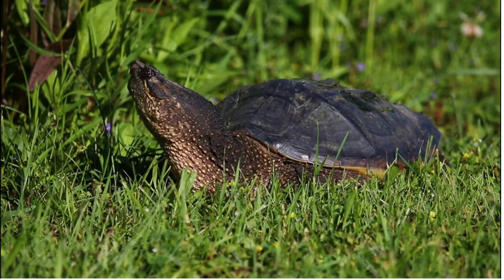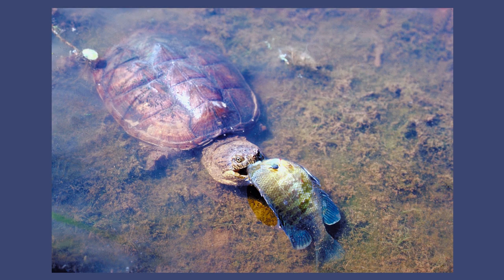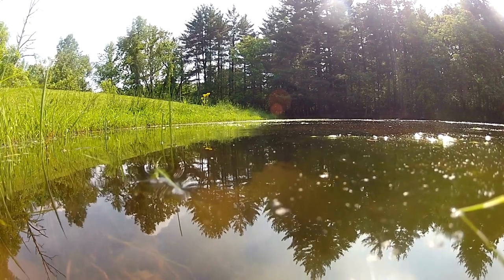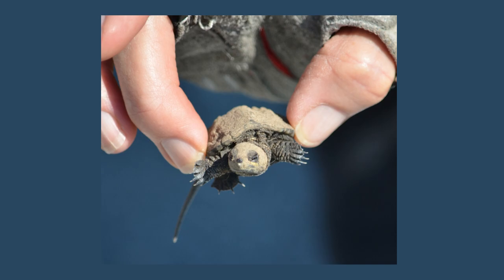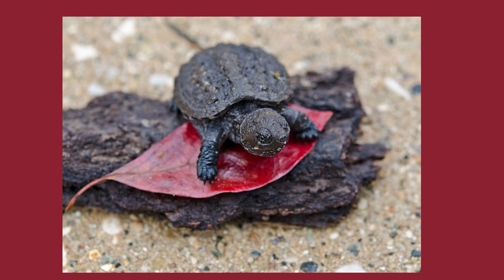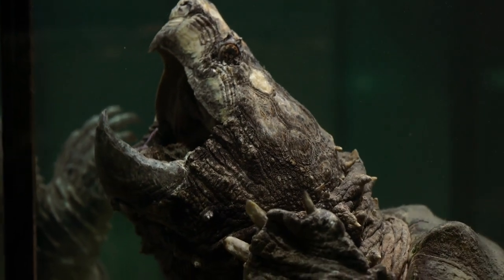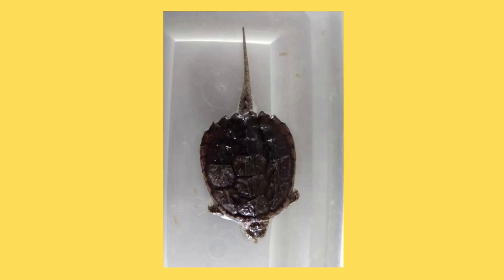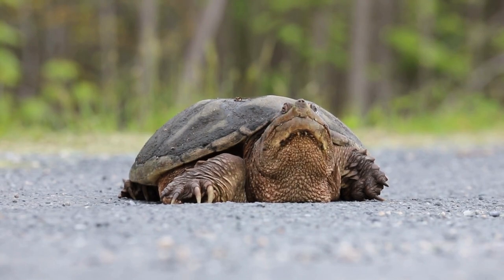The Snapping Turtle: King of The Pond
Both alligator and common snapping turtles deserve our admiration! Learn more about these cool animals and what makes them the king of the pond.

Moving turtles across the road - check out this great video by Toronto Zoo. How To Help A Snapping Turtle Cross The Road